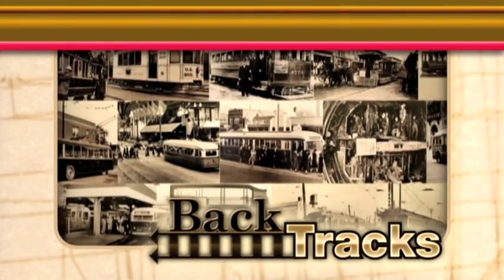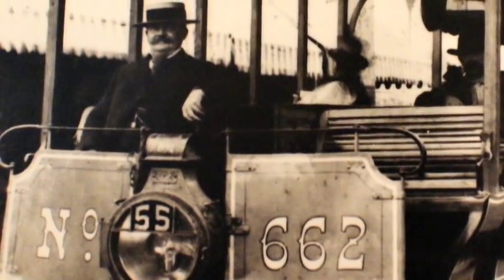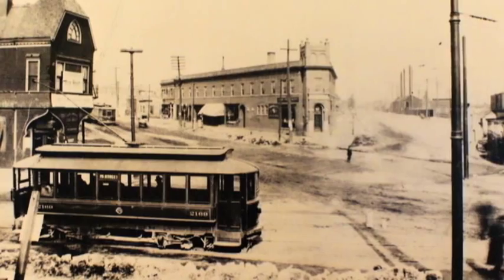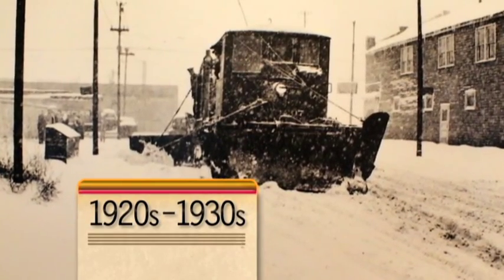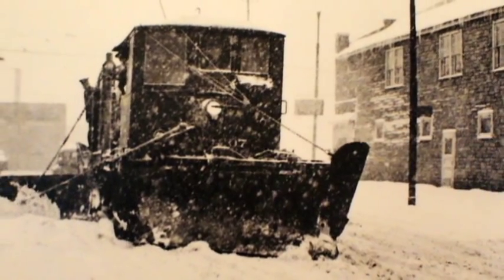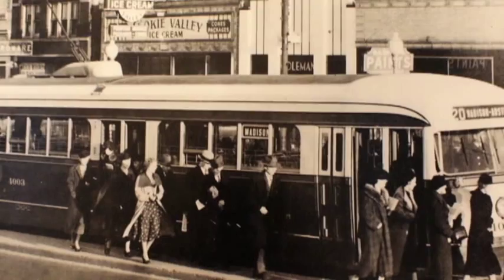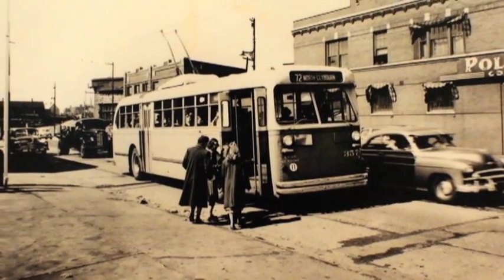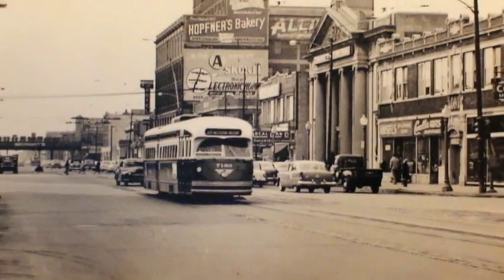BackTracks - Apr./May 2011- Connections - CTA Chicago Transit Authority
Take a trip back in time with BackTracks -- a look at Chicago's colorful public transit history.